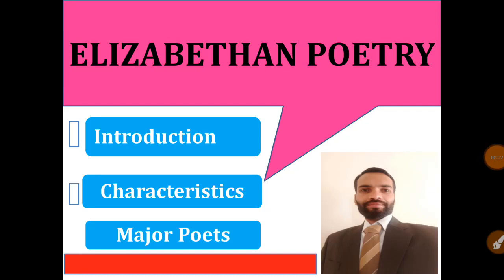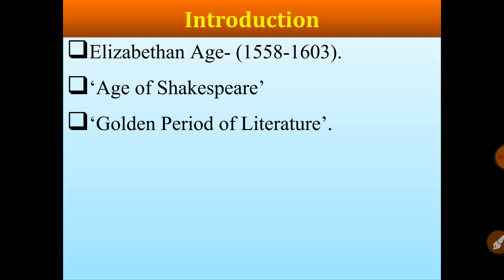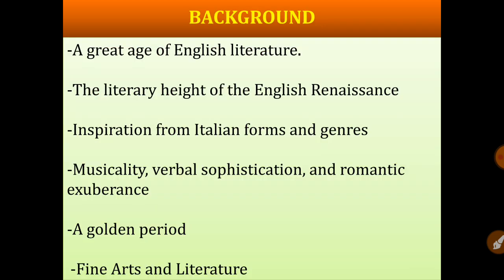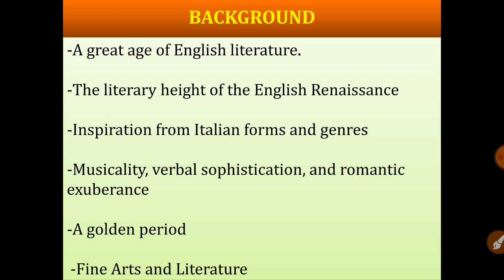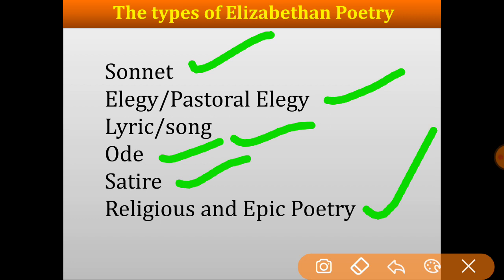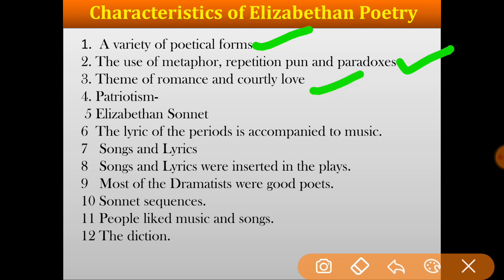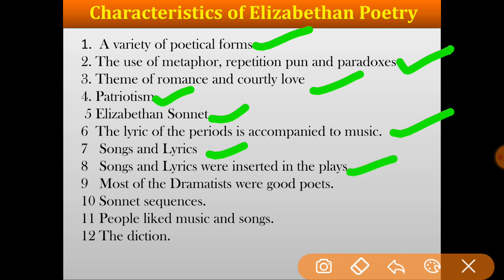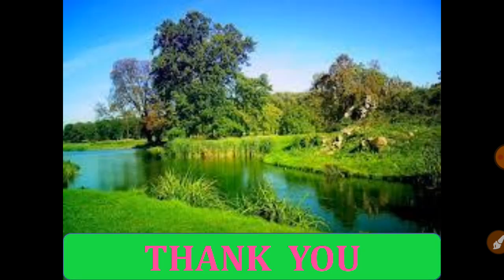Elizabethan Poetry- 1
Introduction/ Characteristics